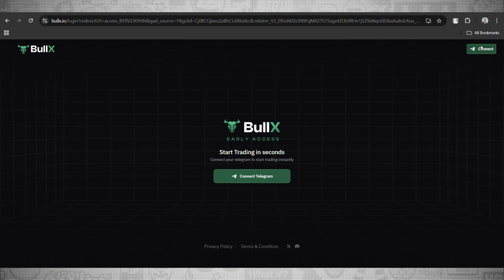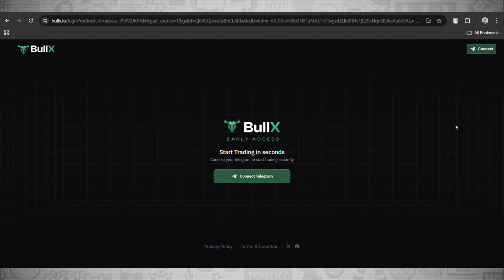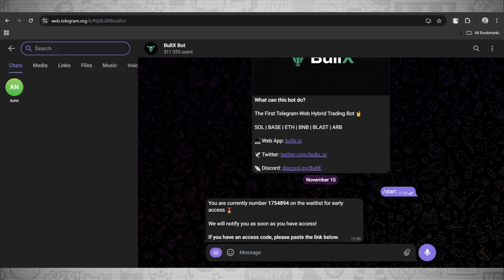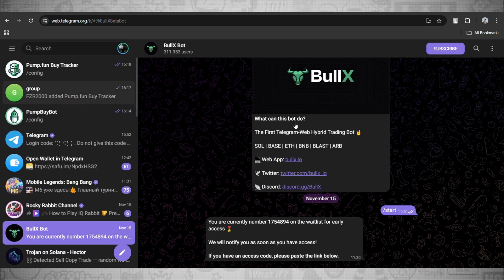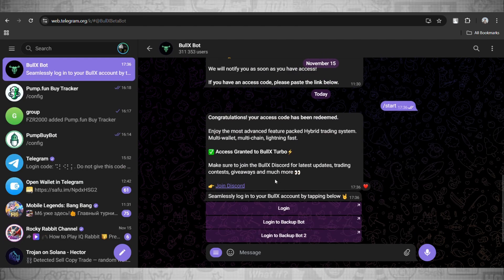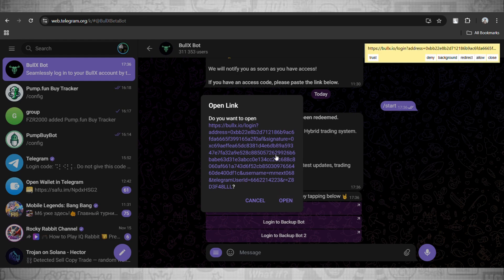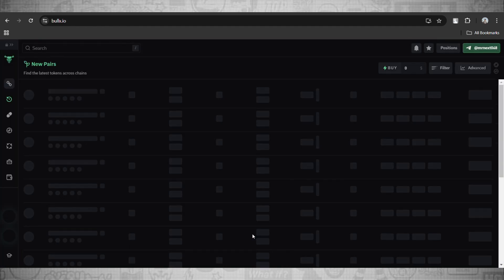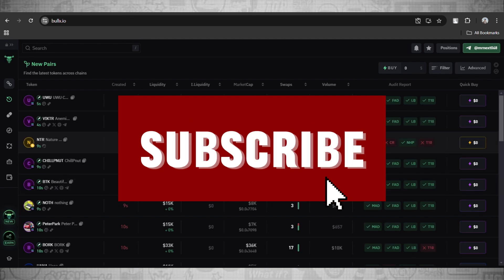How To Get Bullx Bot Early Access Or Fix Waitlist And Not Asking For Access Code 2024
In this video I will show you how to get bullx bot early access or fix waitlist and not asking for access code 2024